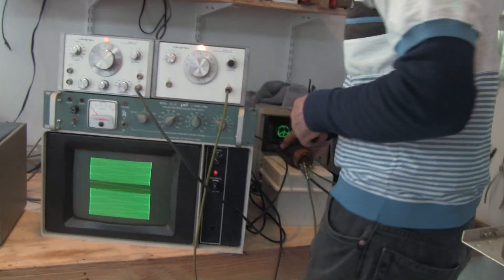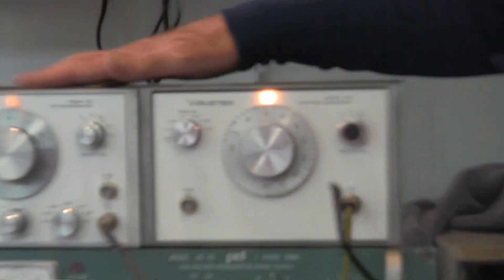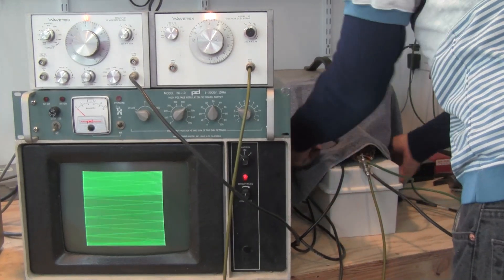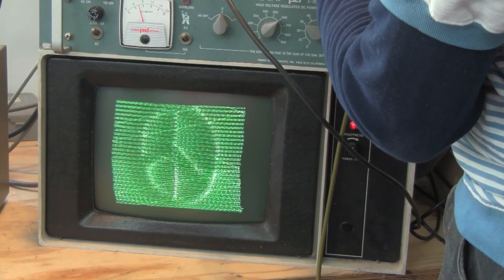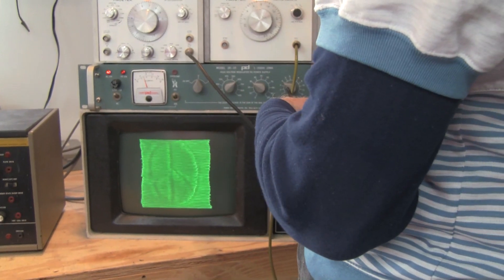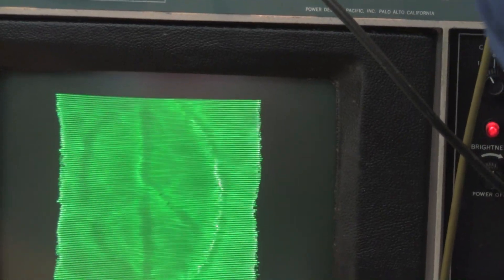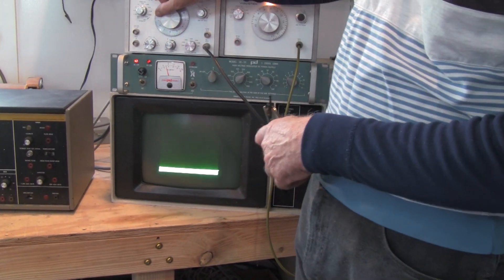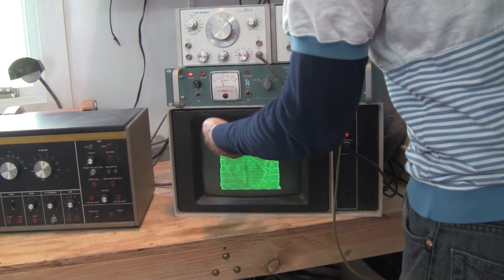Velocity Modulation Demonstration May 9, 2015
A demonstration of altering the brightness of CRT phosphor by changing the speed at which it scanned by a constant brightness spot. John Staples constructed a demonstration using two function generators to produce sawtooth ramps at any speed we desire. These  sawtooth waveforms drive the X and Y scanning inputs of two oscilloscopes. On scope scans a slide placed over its face. The light that passes through the slide is intercepted by a photomultiplier tube. The output of this tube is summed with the X sawtooth waveform, altering its velocity based on the brightness at that point in the slide. The result is shown on the larger XYZ monitor for all to see. This demonstration was given by John Staples in Berkeley California on May 9, 2015 at an informal gathering of antique TV collectors and video buffs.